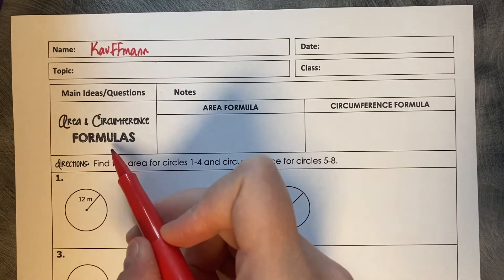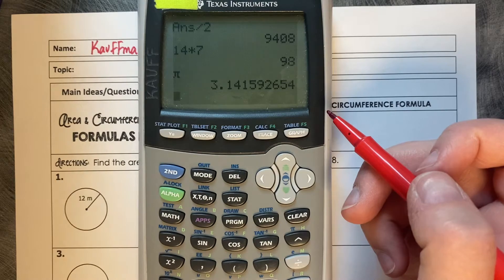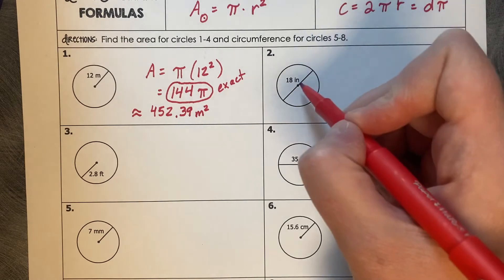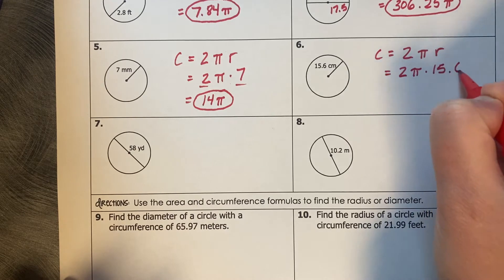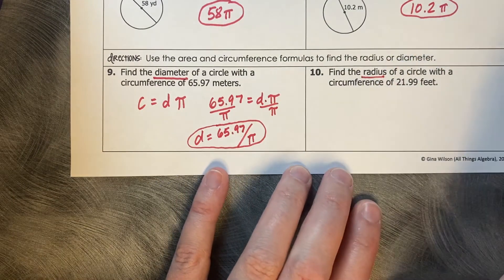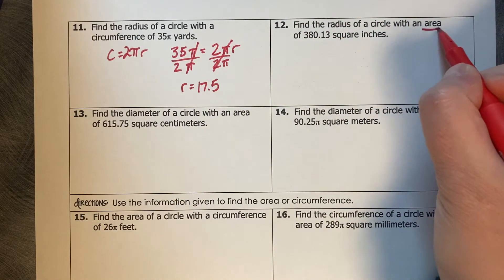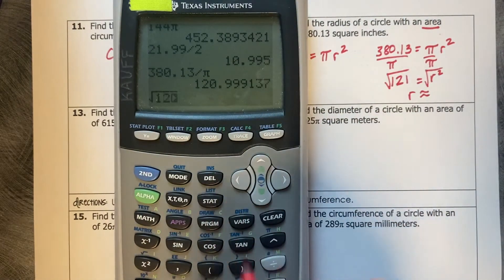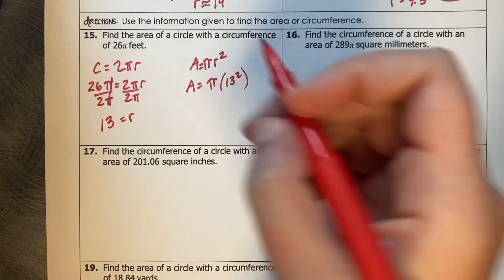Circles: Area and Circumference - Geometry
Area and Circumference - Geometry